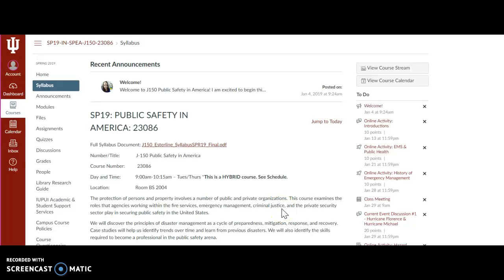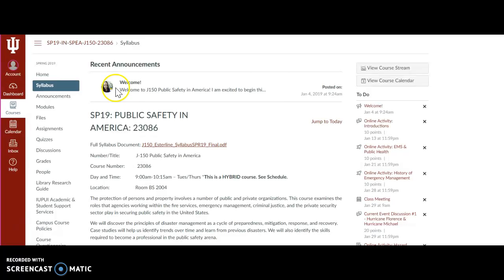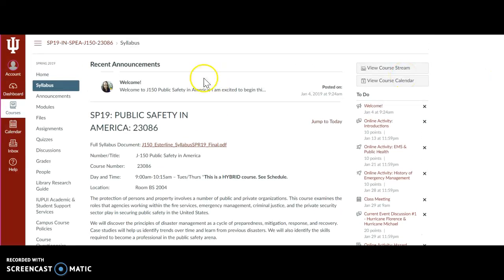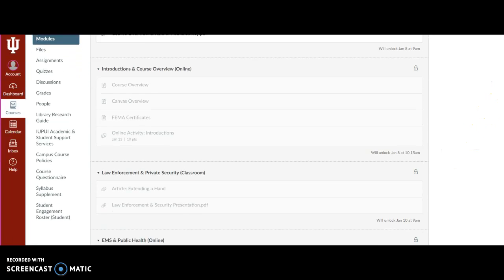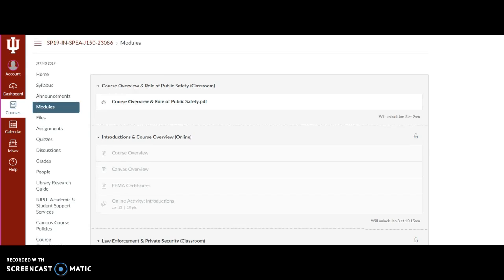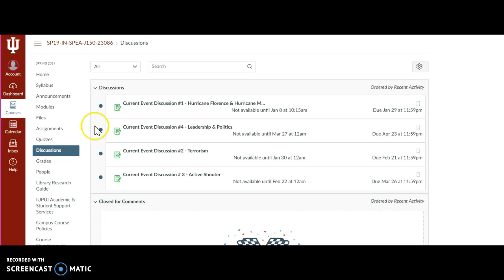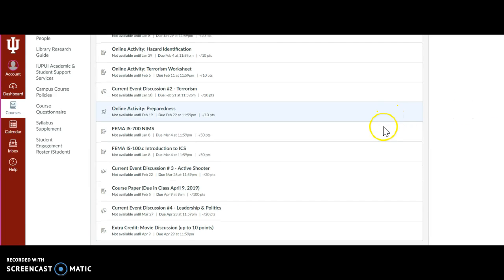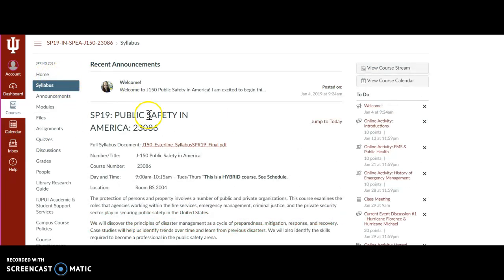Canvas Overview Video